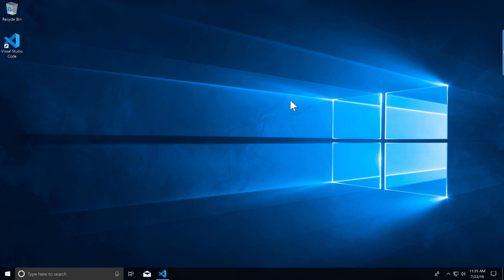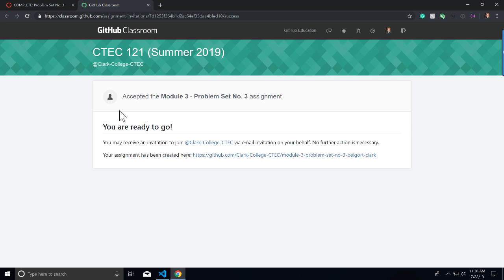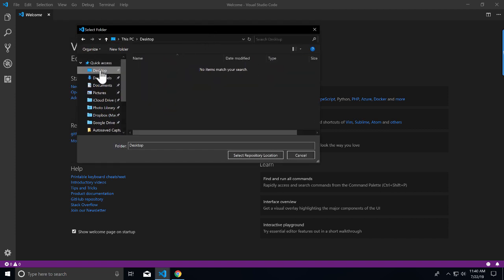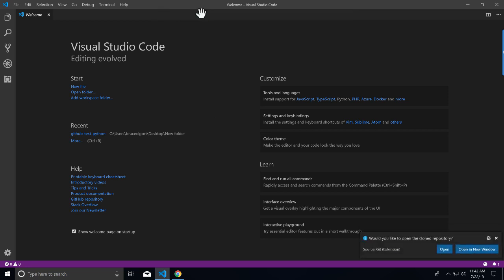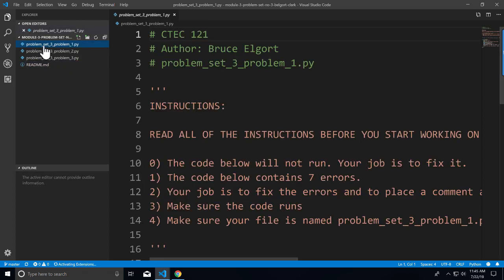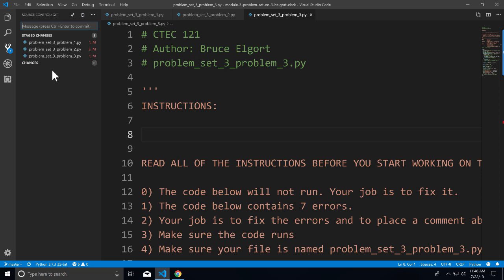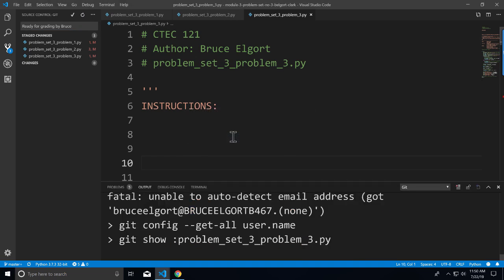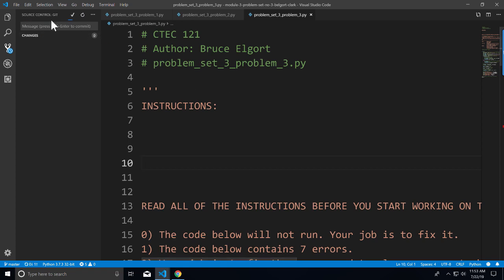CTEC 121 Module 3 Assignment Workflow